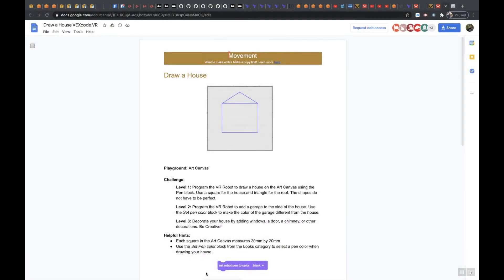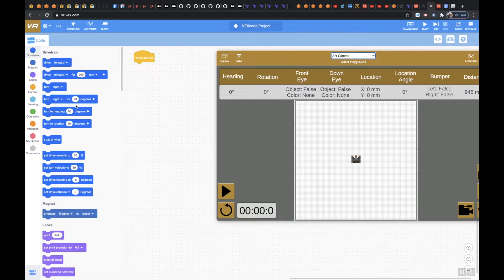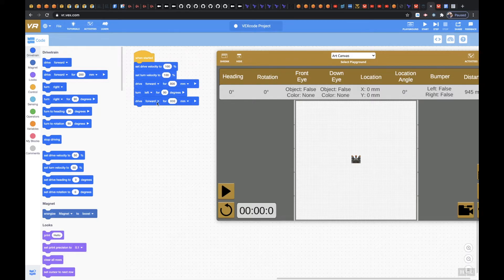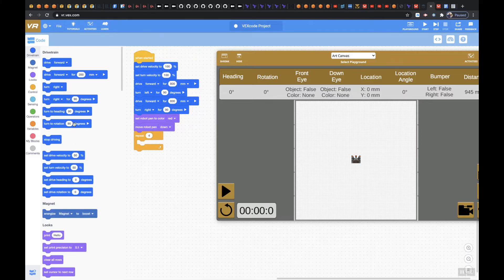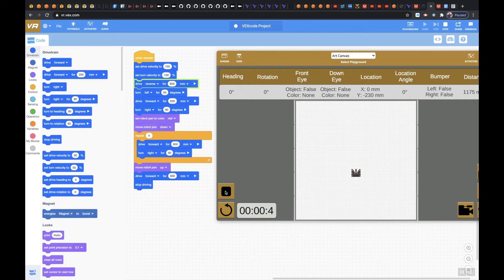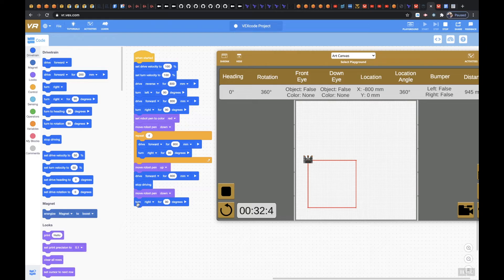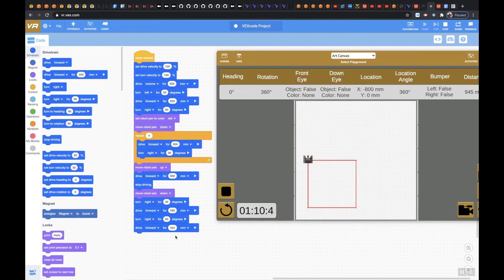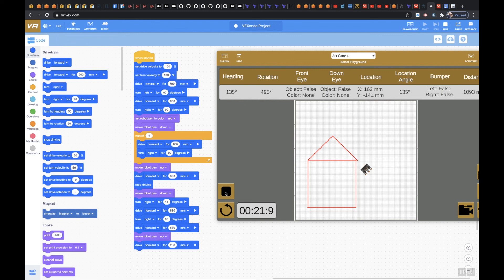VEXcode VR Draw A House Level 1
VEXCode VR Programming Challenge - Draw A House.